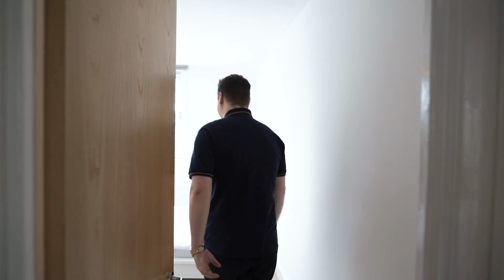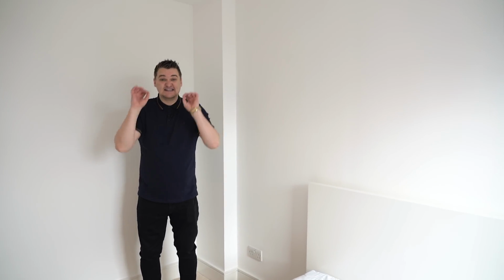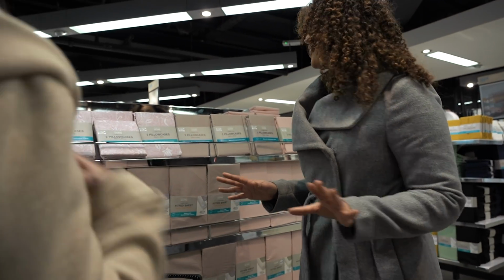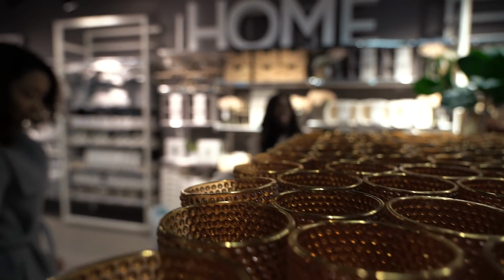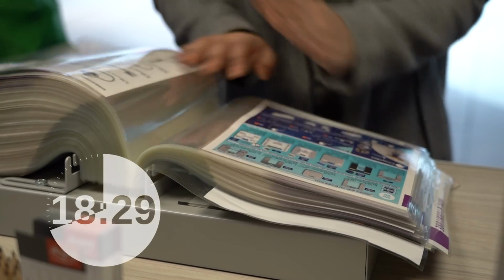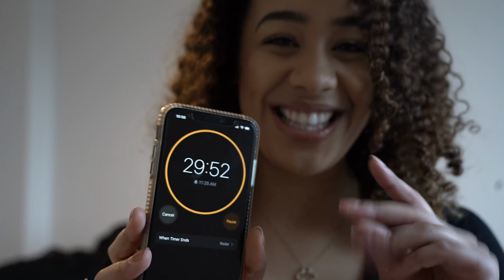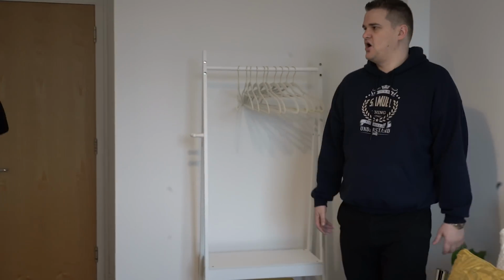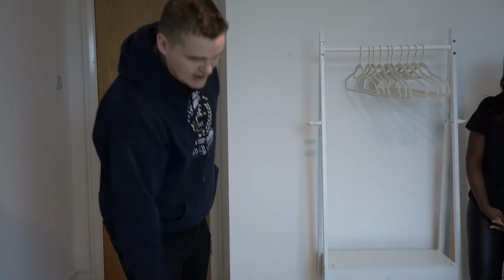Airbnb Makeover for Only £200 in Just 3 Hours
✔️Book your FREE tickets to the 2-day Property Investors Crash Course

Three hours. Three hundred pounds. Two minds. One challenge! This week Samuel's challenge is to  make-over a typical London airbnb room. Simplicity sells but too much of it can leave tenants feeling like they've booked a bland, boring room. This ultimately costs you money in the long run. Learn what little things you can change, on a small budget, to maximise your ROI.